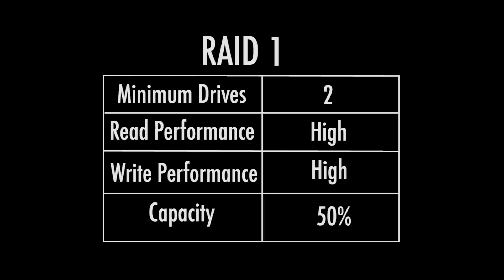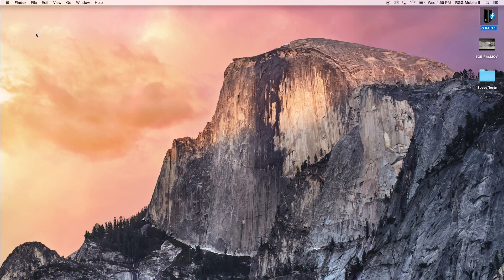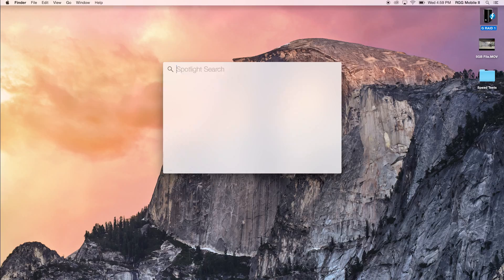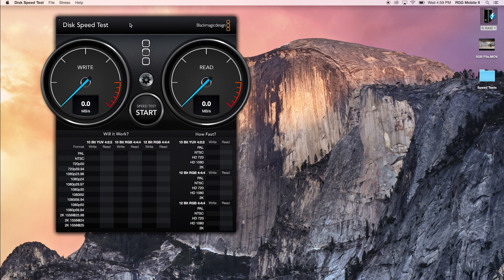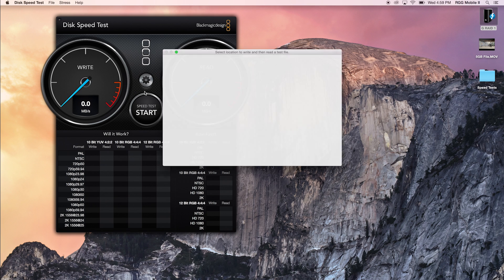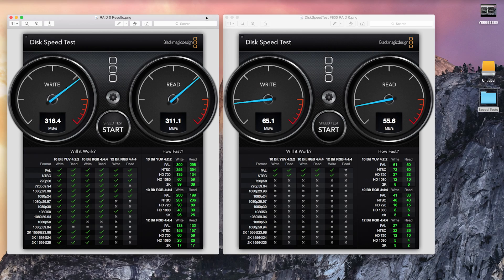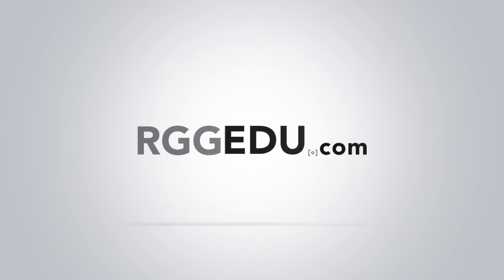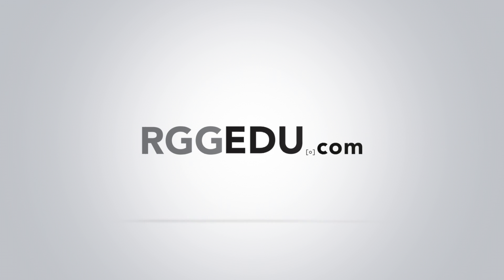What Is A RAID 1 Hard Drive | G Technology & PRO EDU Part 3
In part 3 of 5 we explore the practical uses of RAID 1, what it means, and how you can utilize these drives into your workflow.